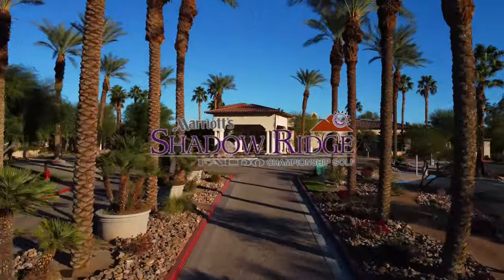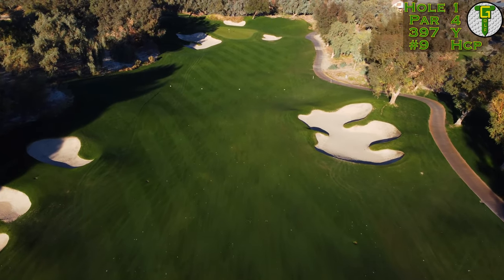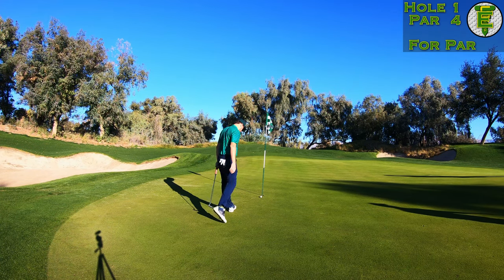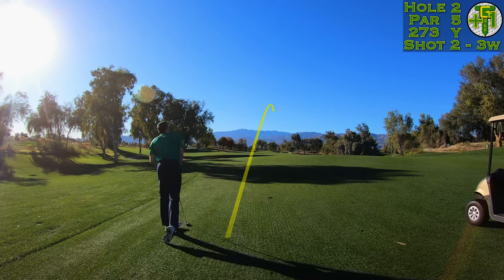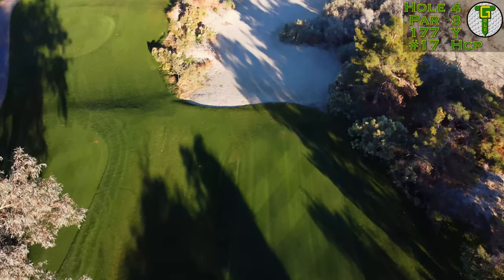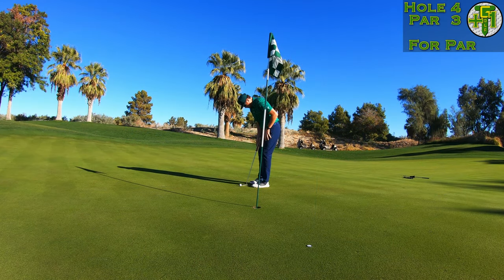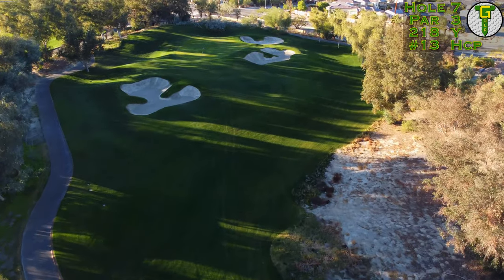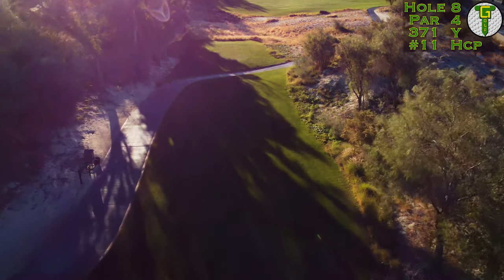UNBELIEVABLE TERRAIN @ Faldo’s Shadow Ridge | FRONT 9 Course Vlog with Drone Flyovers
Nick Faldo has created quite a track out here in Palm Desert, CA. These are quite possibly the most difficult greens you could face on a public-access course in the Coachella Valley! The course plays just over 7,000 yards to a par of 71.

0:00 Intro & SUBSCRIBE
0:33 Hole 1 | Par 4 | 397y
1:37 Hole 2 | Par 5 | 609y
3:26 Hole 3 | Par 4 | 342y
4:57 Hole 4 | Par 3 | 177y
6:00 Hole 5 | Par 4 | 417y
7:24 Hole 6 | Par 4 | 489y
8:58 Hole 7 | Par 3 | 218y
9:55 Hole 8 | Par 4 | 371y
11:17 Hole 9 | Par 4 | 417y
12:46 SUBSCRIBE!!